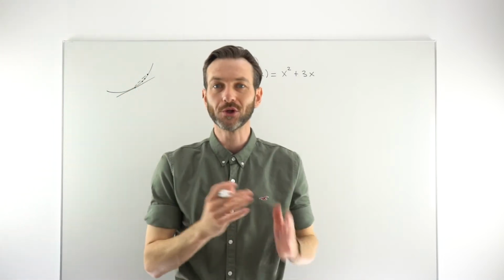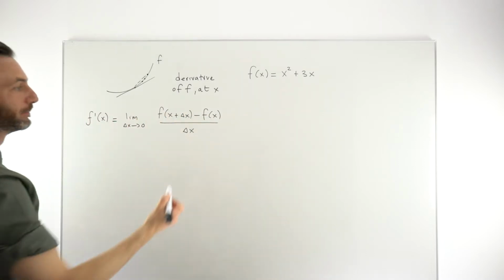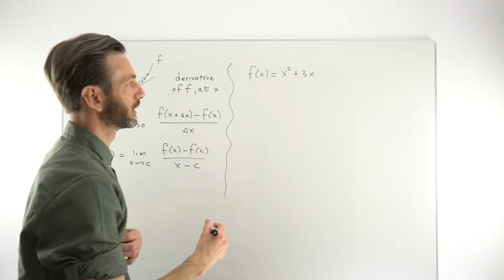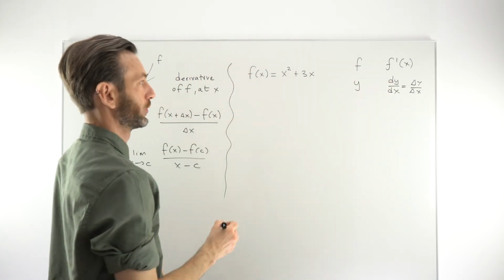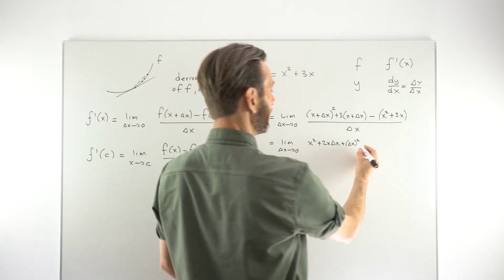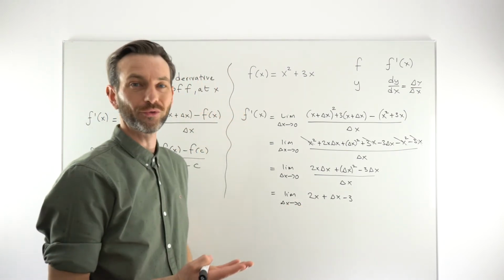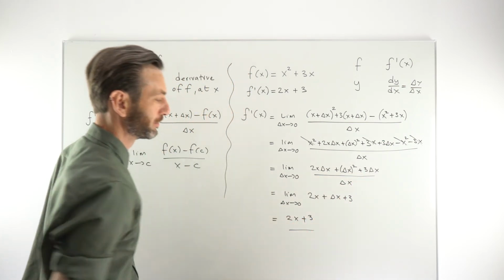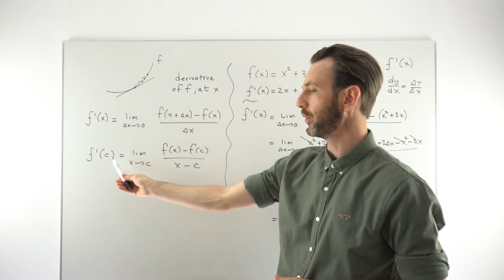Defining the Derivative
In this class you'll learn the definition of the derivative of a function and explain what the derivative of a function represents in general terms by considering average and instantaneous rate of change.

Gary